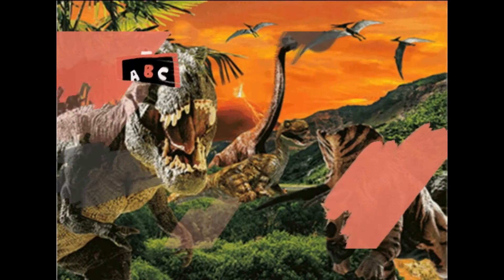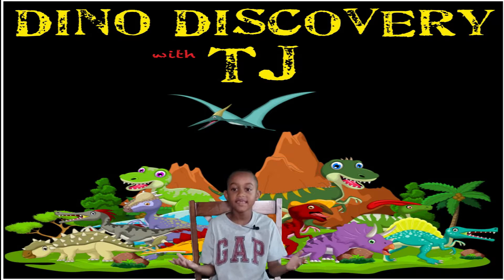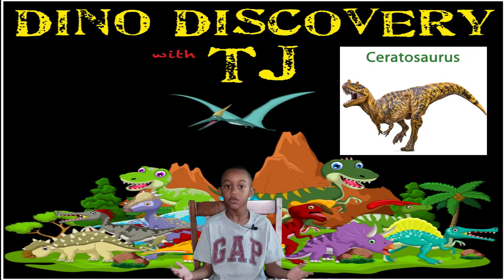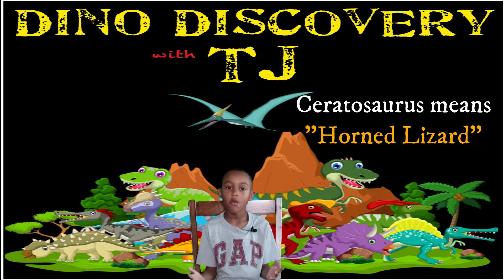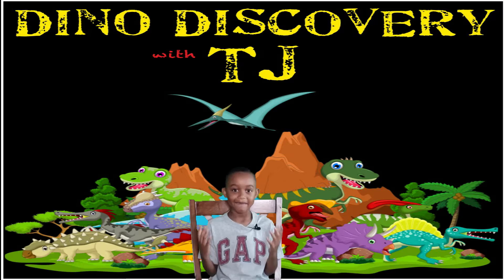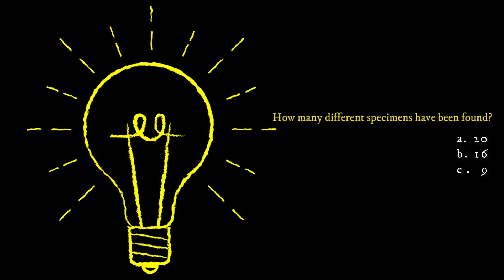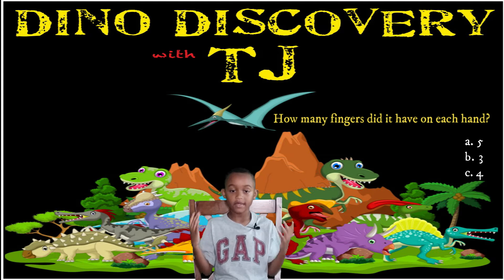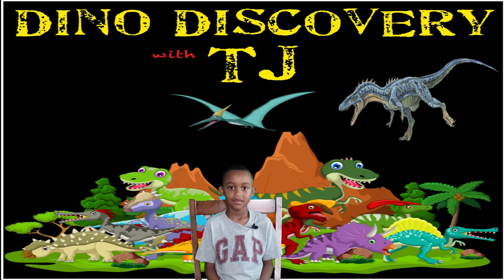Episode 6: The Ceratosaurus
This week Junior Paleontologist TJ talks about the dinosaur whose name means "horned lizard"….the Ceratosaurus.